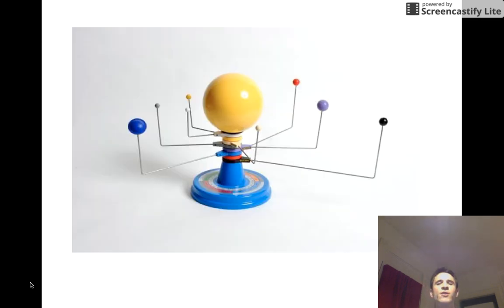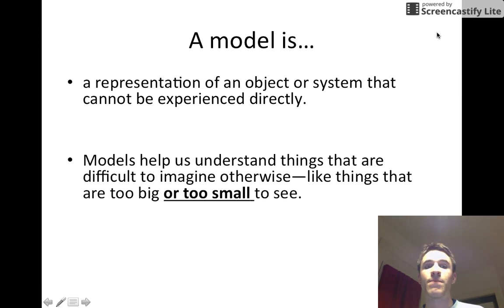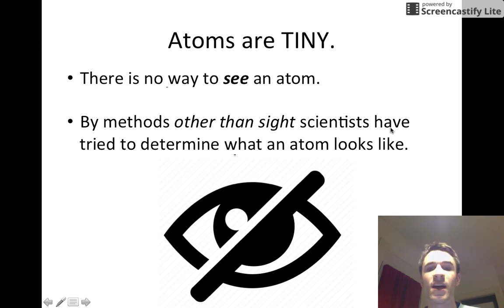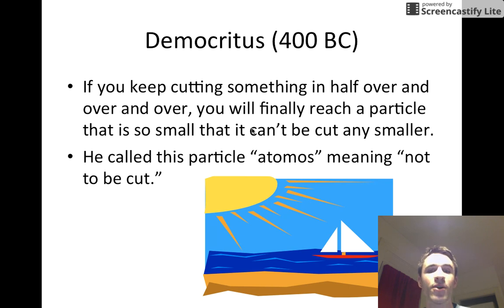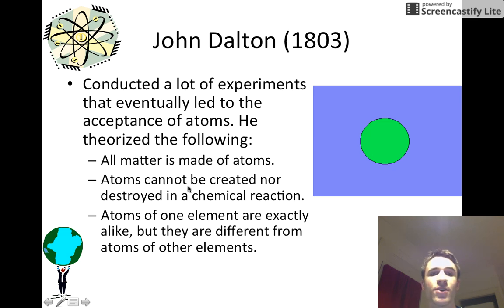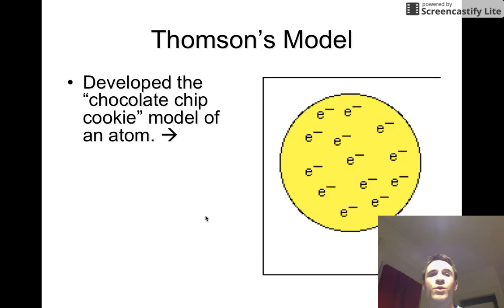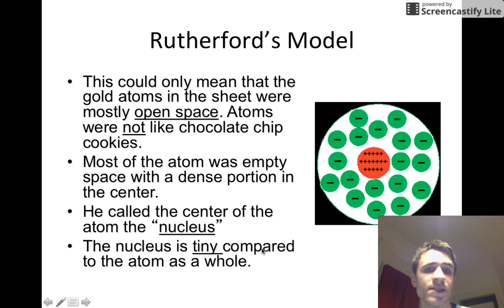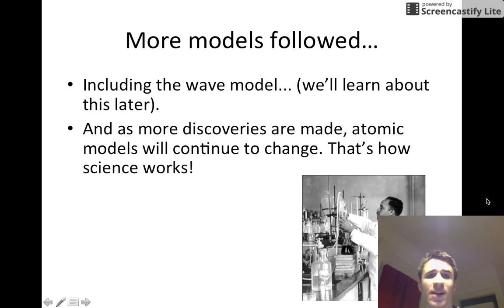The History of the Atom